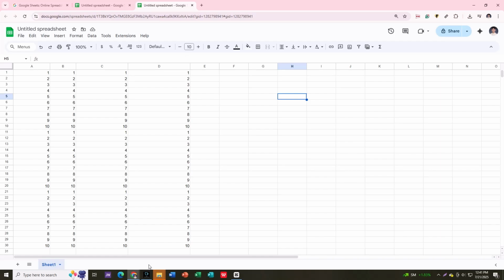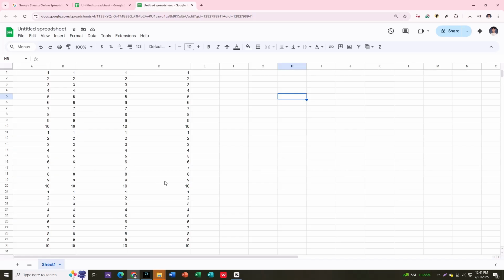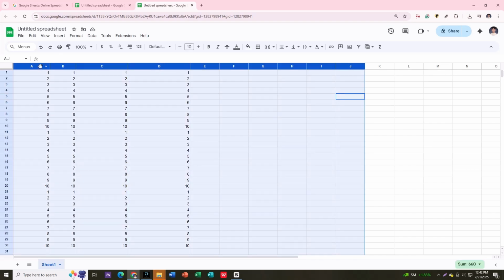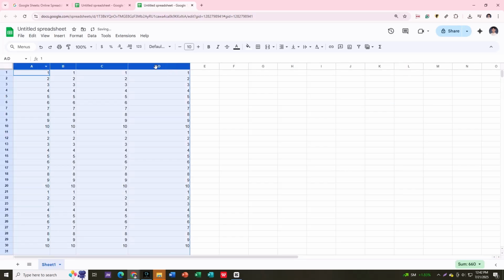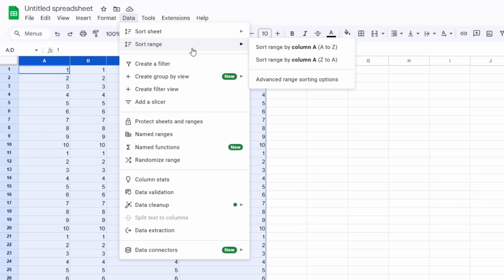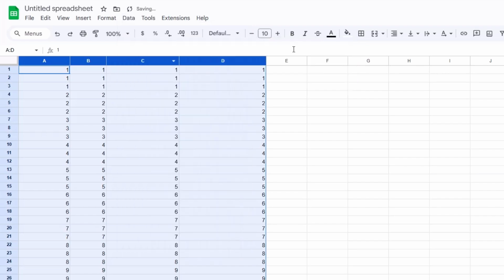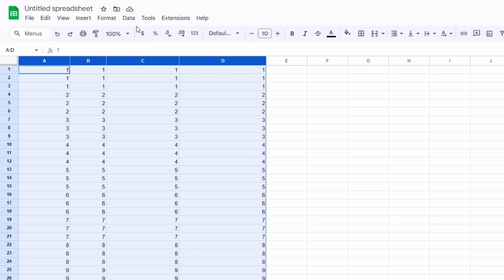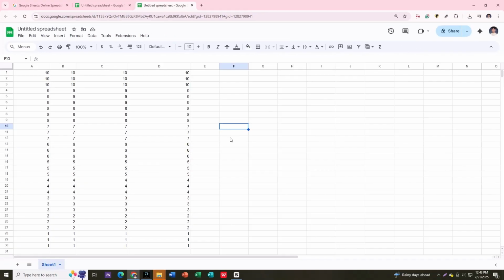How to Sort by Column in Google Sheets [QUICK GUIDE]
In this video, I'm going to show you how to sort by column in Google Sheets.